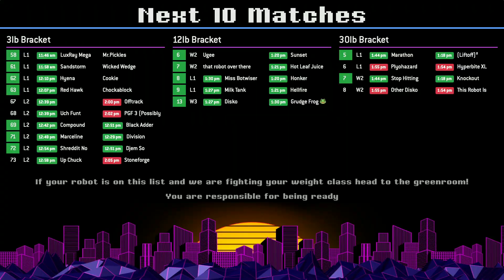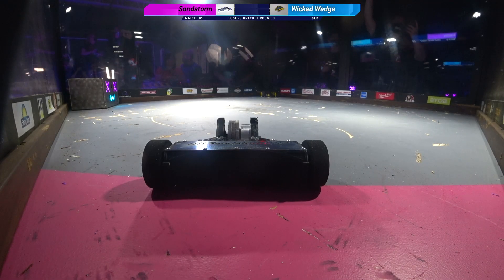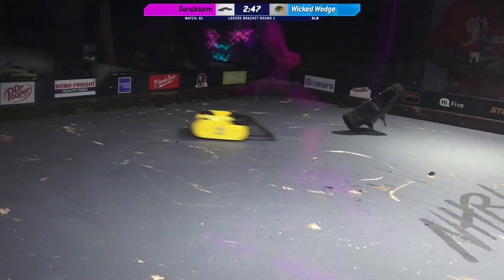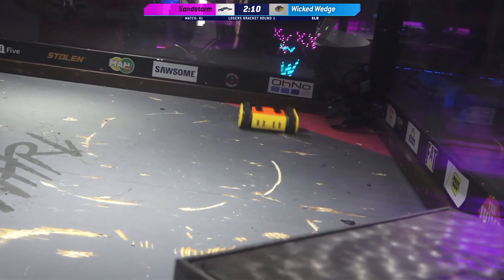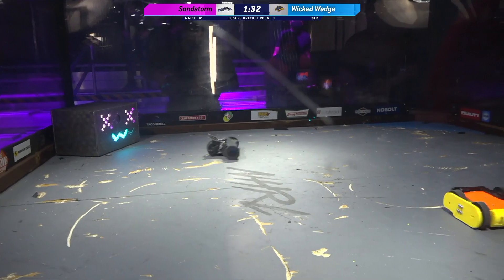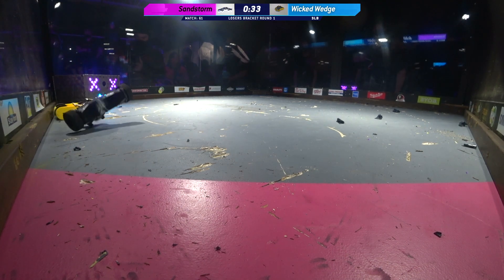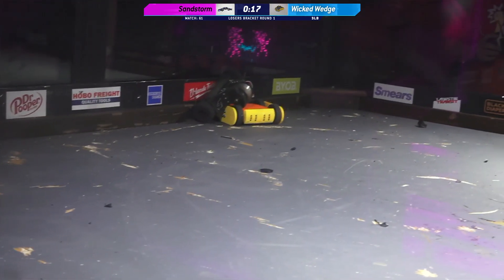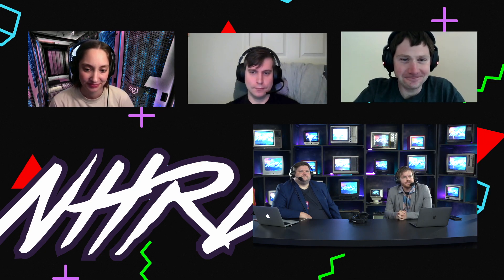NHRL May 2021 - Sandstorm vs Wicked Wedge - 3lb Robot Combat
Gyro gyro gyro. That's the fight in a nutshell.

Winner: Wicked Wedge